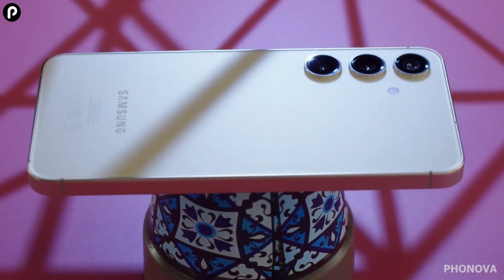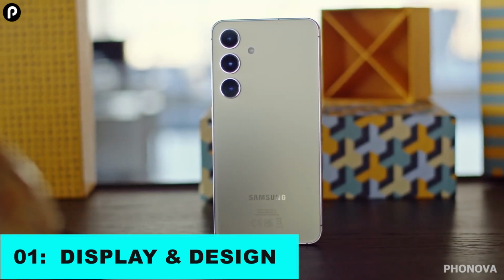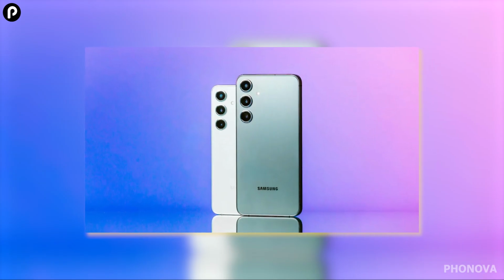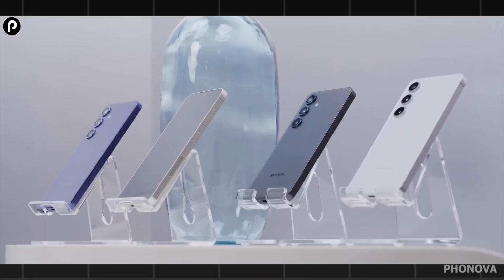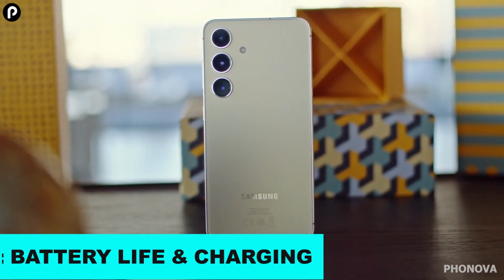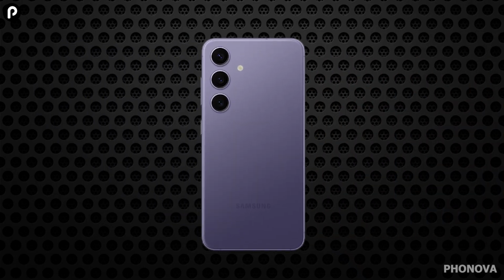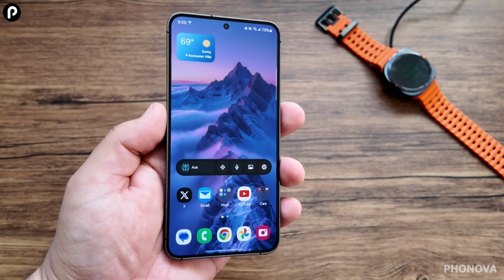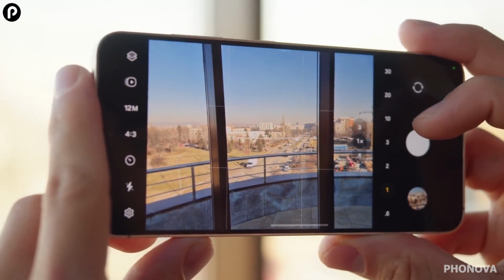Samsung Galaxy S24 – Everything You Need to Know Before Buying!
Thinking about upgrading to the Samsung Galaxy S24? Before you buy, get the full breakdown of its features, specs, and upgrades to see if it’s worth it! From the powerful chipset to the AI-powered camera upgrades, find out if the Galaxy S24 is the perfect phone for you!

🔍 In this video, we cover:
✅ Design & Build Quality – Premium look and feel! 💎
✅ Display & Refresh Rate – Stunning AMOLED screen with 120Hz! 📺
✅ Performance & Processor – Snapdragon 8 Gen 3 / Exynos 2400 – how fast is it? ⚡
✅ Camera Upgrades – AI-powered photography & Nightography improvements! 📷✨
✅ Battery Life & Charging – All-day power? 🔋

🤔 Is the Galaxy S24 the best flagship of 2024? Watch the full review to decide!